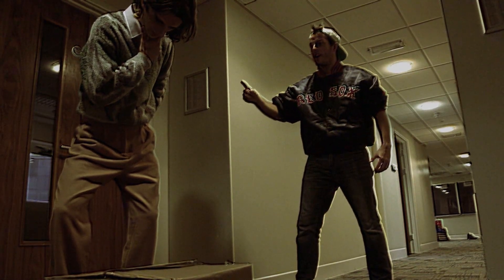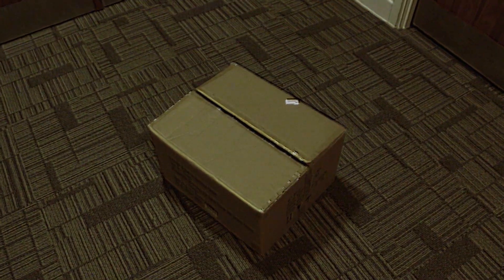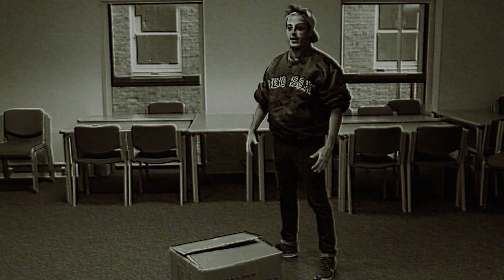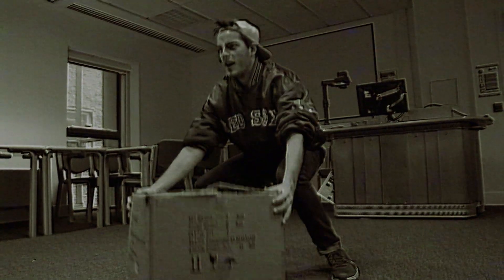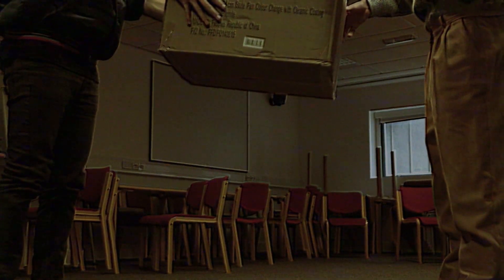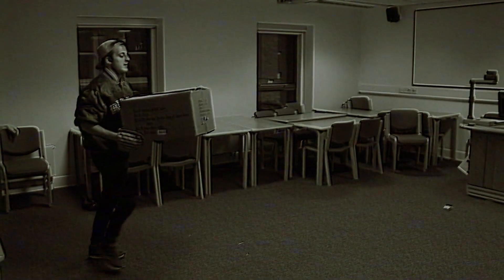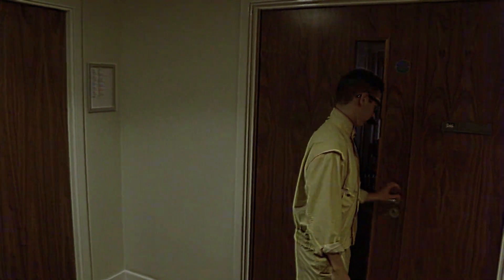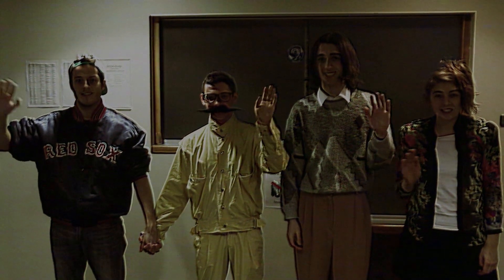MDs Show 2014 - A Student's Guide to Manual Handling